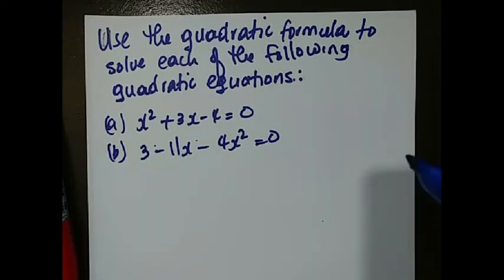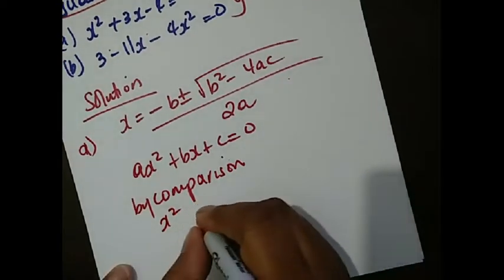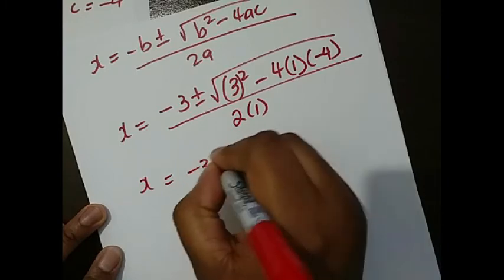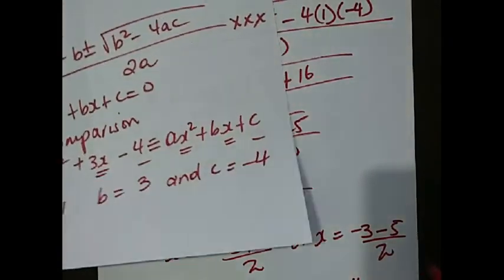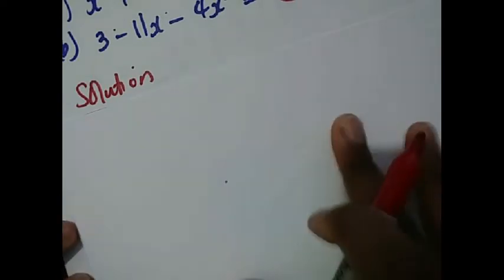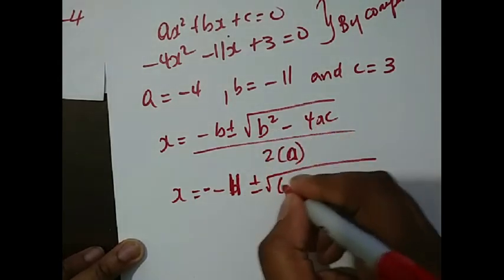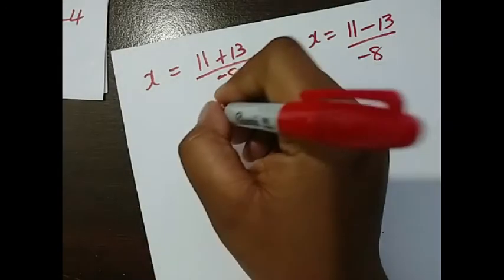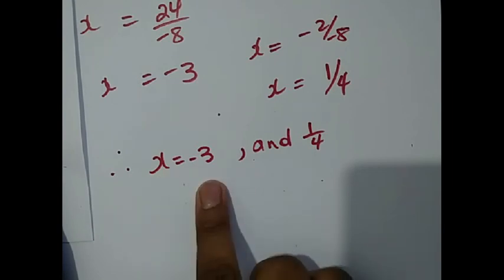Using the Quadratic Formula to Solve Quadratic Equations.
In this video, we will use the quadratic formula to solve quadratic equations.

Always remember to first read and understand the question by identifying the key points, needed to solve the question.